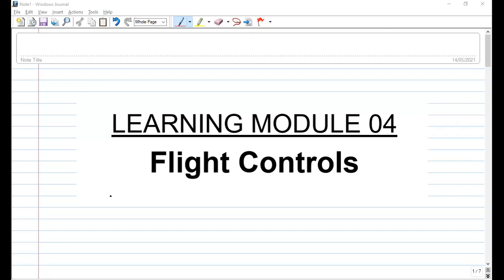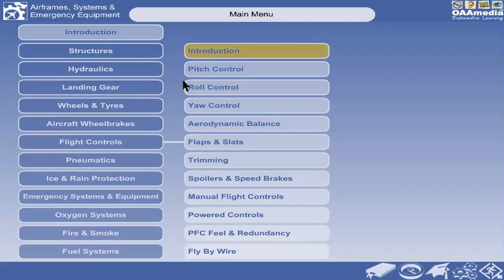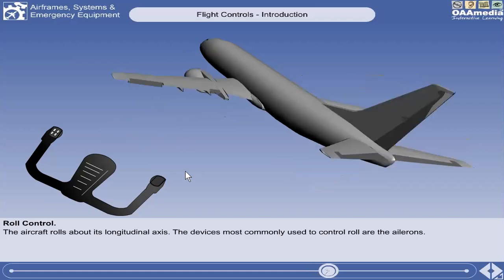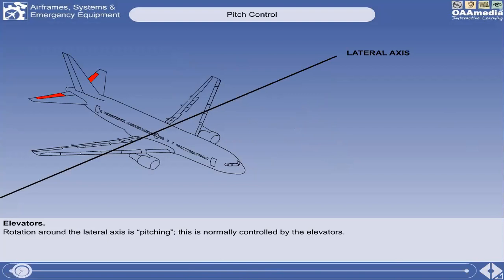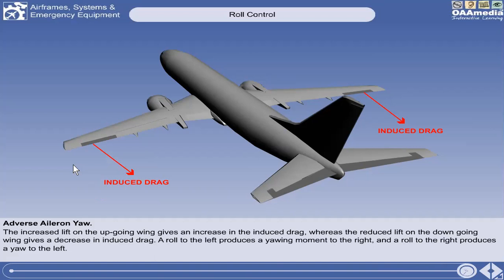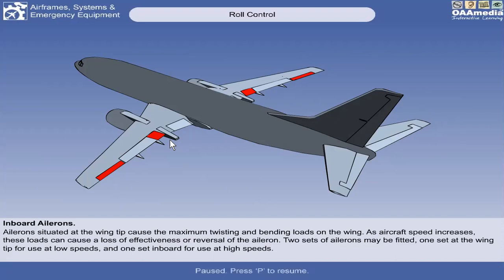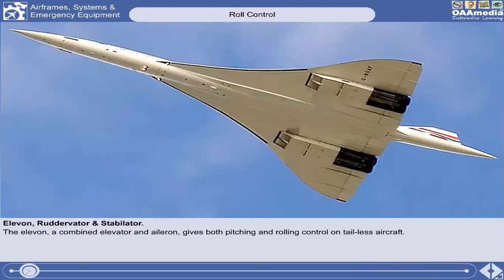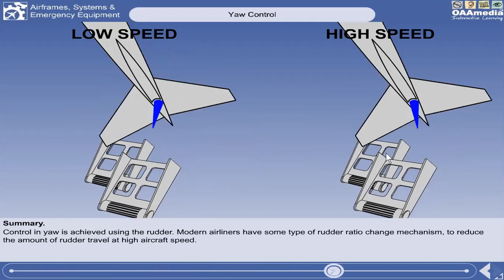AE 221 - Learning Module No. 4 (Part 1)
Recorded Discussion on Aircraft Flight Controls System